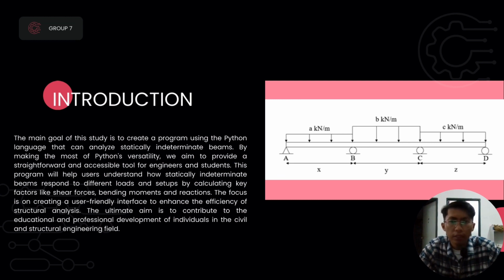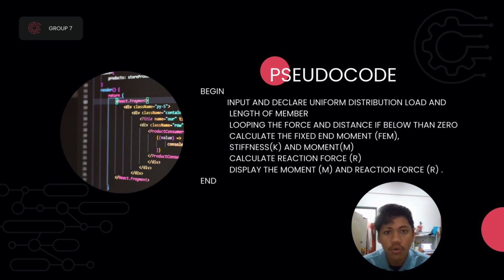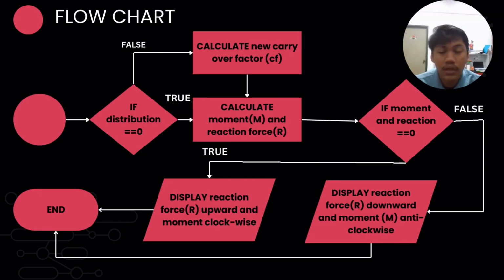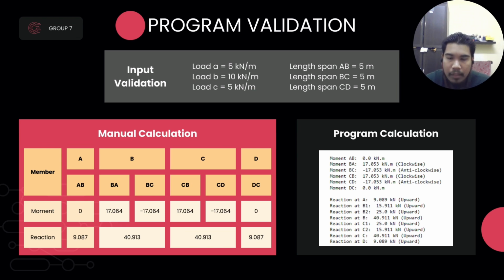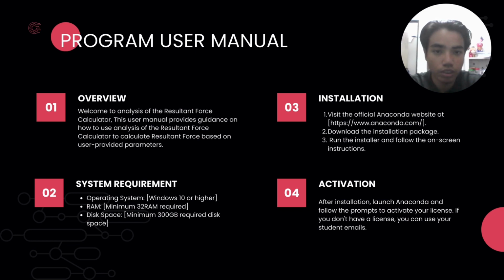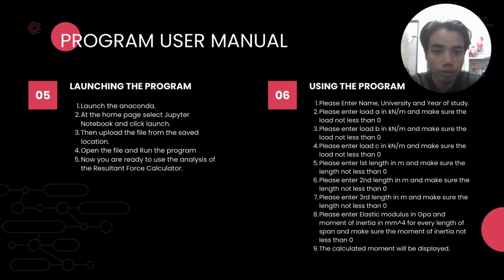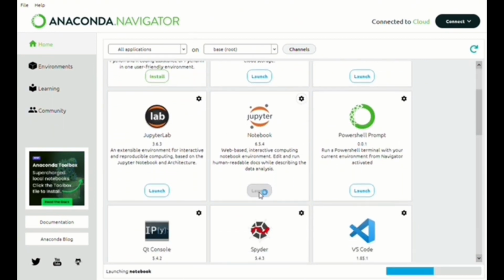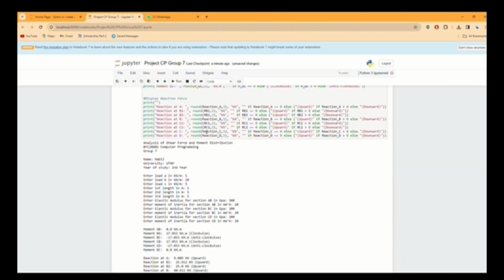COMPUTER PROGRAMMING | ANALYSIS STATICALLY INDETERMINATE BEAM | UTHM | G7 S5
UNIVERSITY TUN HUSSEIN ONN MALAYSIA
BFC20802 COMPUTER PROGRAMING
GROUP 7 SECTION 5
PROF. MADYA IR. DR. SHAHRUL NIZA BIN MOKHATAR